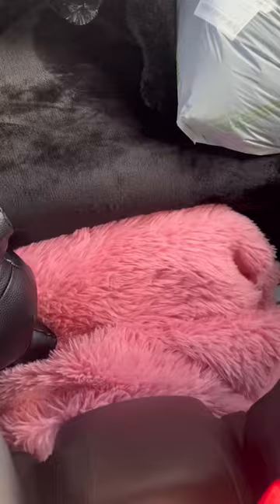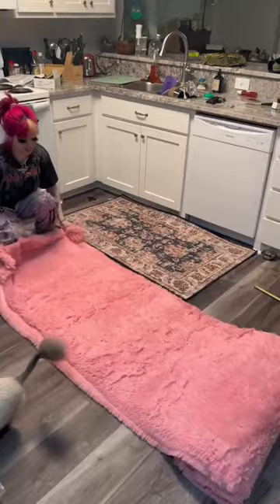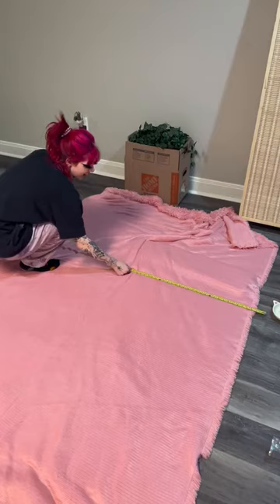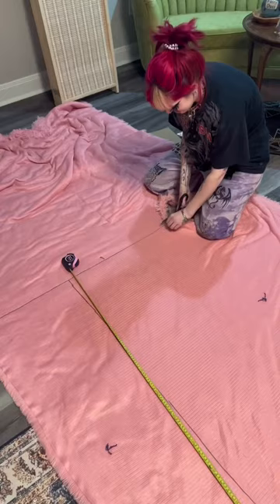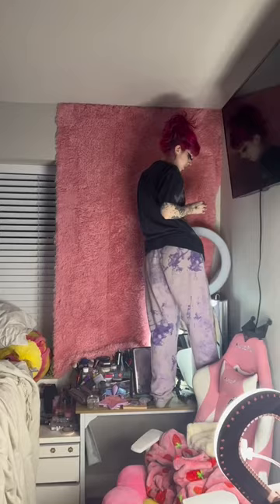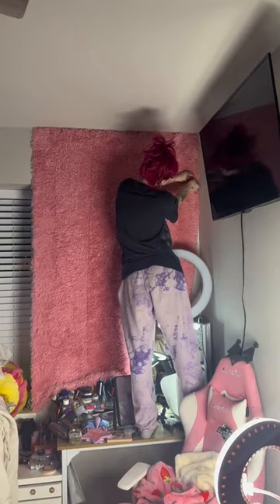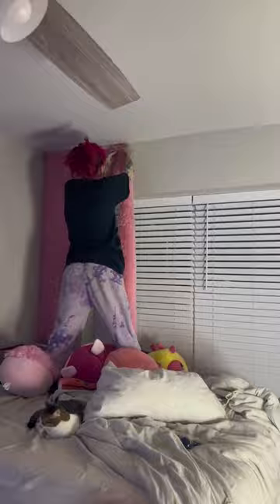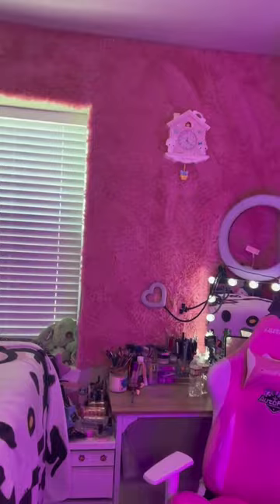Come customize my new apartment with me!